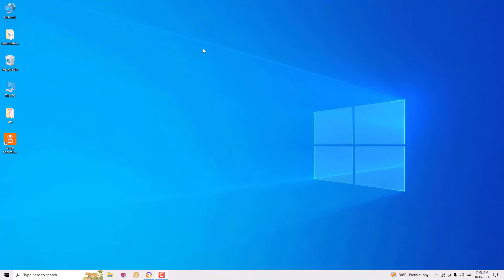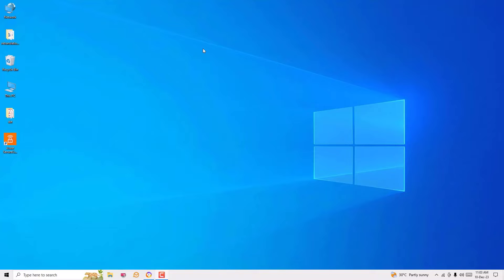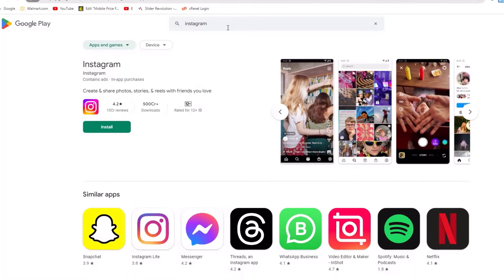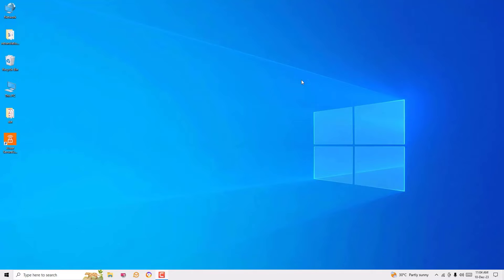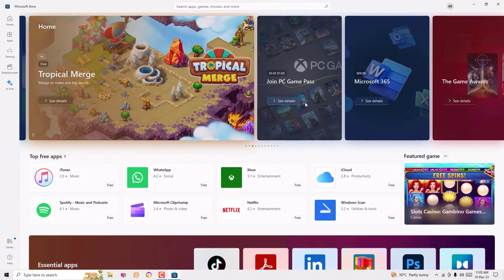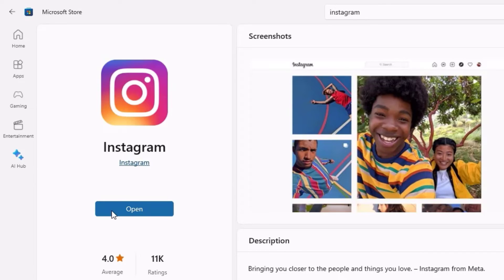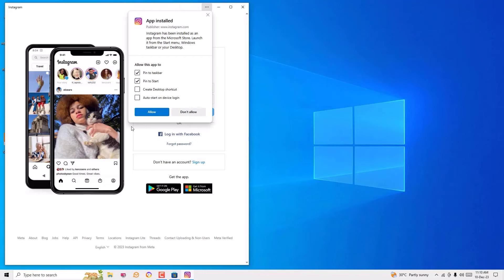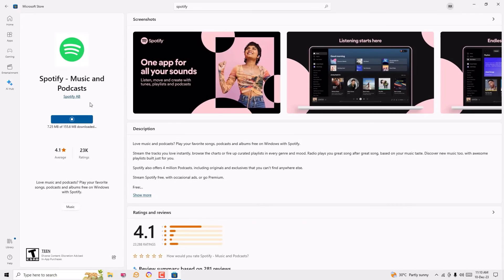Discover How to Download Apps on Your Laptop in 2025!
Are you looking to download apps on your laptop in 2024? This step-by-step guide will show you how to easily install apps on both Windows and MacBook laptops. Follow along to make the most out of your laptop with the best apps available!

1. Download apps on laptop 2024
2. Install apps on Windows laptop
3. Download apps on MacBook 2024
4. Laptop app installation guide
5. Step-by-step app download 2024

Resources:

Microsoft Store
Mac App Store